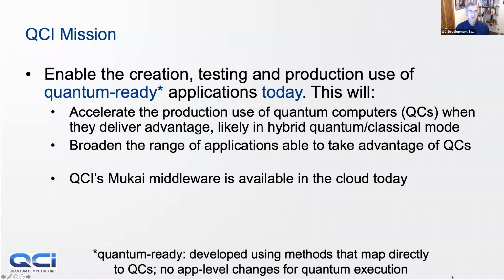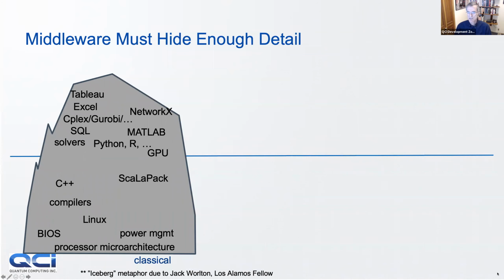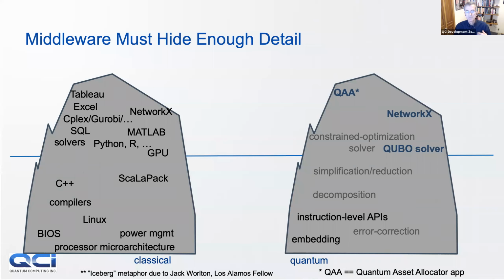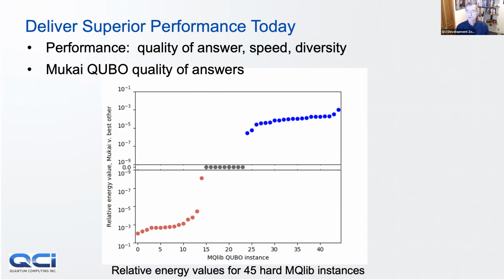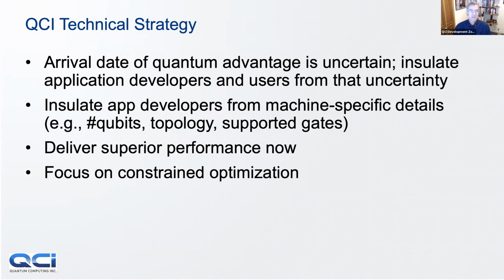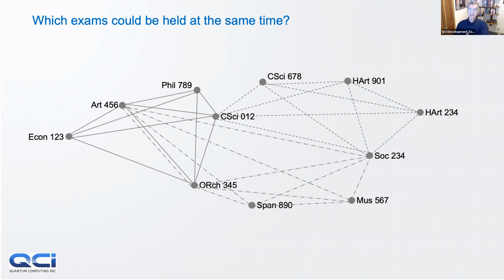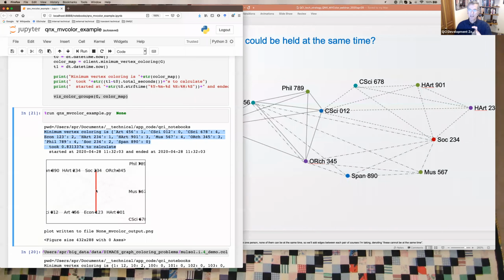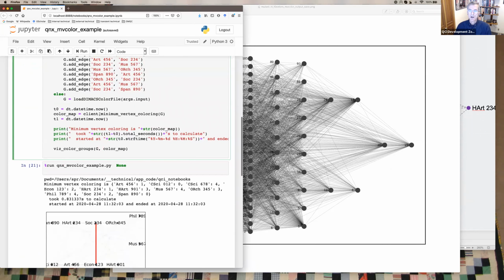QCI Technical Roadmap / QCI NetworkX Demo Webinar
Quantum Computing Inc. Webinar hosted April 21, 2020 by VP- Product Development Steve Reinhardt on the Company's Technical Strategy and Roadmap, and using QCI NetworkX for graph analysis problems. Q&A at the end.